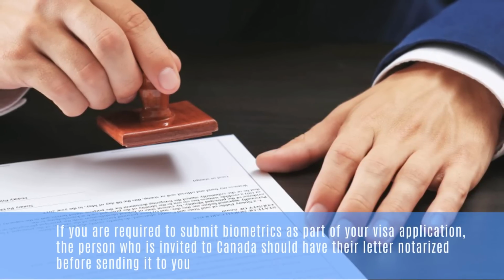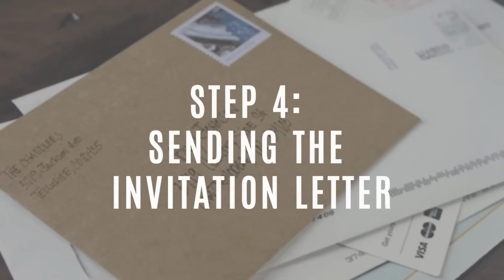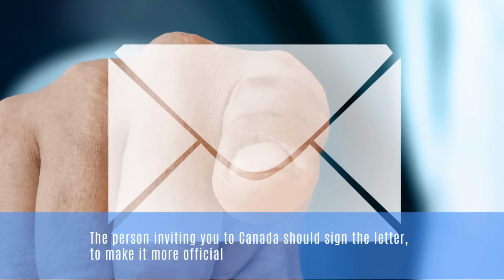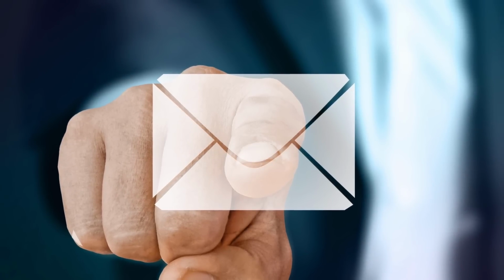HOW TO GET VISA INVITATION LETTER FOR CANADA IN 4 STEPS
HOW TO GET VISA INVITATION LETTER FOR
CANADA IN 4 STEPS
Do you need a visa to come to Canada? If you do, you probably need a visa invitation letter​.
Though invitation letters are not requirements for all visa applicants, it is better to have one ready
than not. here
HOW TO GET A VISA INVITATION LETTER
FOR CANADA
In order to get a visa invitation letter for your trip to Canada, you must know someone in
Canada​. This person can be a relative but they can also be a friend or even just a friend of a friend or
friend of the family. Though we should state the obvious here: it's better if you know the person
inviting you well, as it will look better to the officer deciding your case.
The person inviting you must have status in Canada​ but can be a citizen or​ permanent
resident.
You must instruct the person writing your invitation letter to include the below information. Then
they should send the letter to you so you can submit the letter with your temporary resident visa
(visitor visa) application.
Please note​: Sometimes the visa office will request a notarized invitation letter​. If you are from
certain countries, it is a better idea to get the letter notarized ahead of time in order to avoid delays
with your application. See below.
STEP 1: INFORMATION ABOUT THE VISA
APPLICANT
The person writing the letter must include the following information about you, the person being invited
to Canada:
● your complete name, including any middle names;
● your date of birth date of birth;
● your current address (the same one you are applying from) and your telephone number
where you can be reached;
● your relationship to the person inviting you (ex. friend, brother/sister, cousin, etc.);
● the purpose of your trip to Canada (such as tourism, visiting family, etc.);
● how long you plan to stay in Canada;
● where you will stay in Canada (such as with the invitee or at a specific hotel);
● and how he or she will pay for things,
● and, finally, when you plan to leave Canada.
STEP 2: INFORMATION ABOUT THE
CANADIAN
The person inviting you must include this information about themselves:
● their complete name, including any middle names;
● their date of birth;
● their permanent address in Canada and a telephone number at which they can be reached;
● their job title in Canada;
● their status in Canada (i.e. citizen or permanent resident);
● proof of their status in Canada (photocopy):
○ for citizens:
■ If the person was born in Canada: Canadian birth certificate or
citizenship certificate
■ If the person naturalized as a Canadian citizen (swore the oath):
Canadian citizenship certificate
○ for permanent residents:
■ PR Card
■ If they do not have a valid PR Card, a Record of Landing (IMM 1000),
Confirmation of Permanent Residence or Verification of Status;
● details of the family of the person inviting you, including names and dates of birth of the
spouse and any dependants;,
● finally, the total number of people living in the household inviting you, especially anyone who
was sponsored for permanent residence in the past, or anyone currently being sponsored
inland.